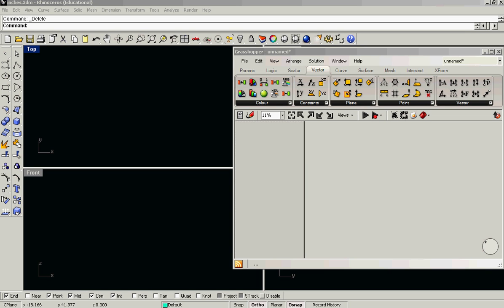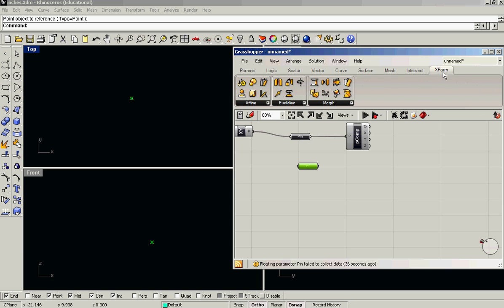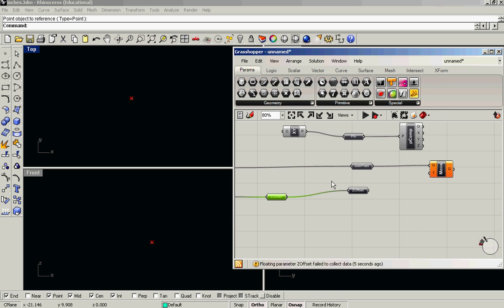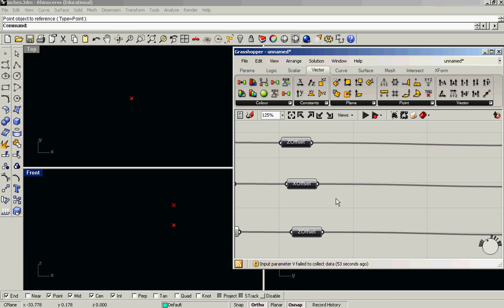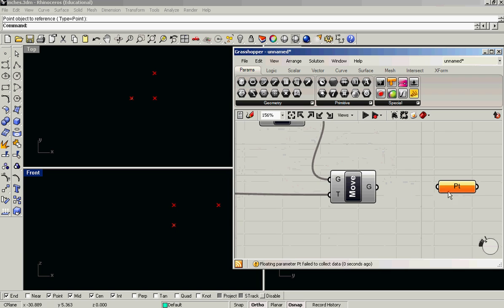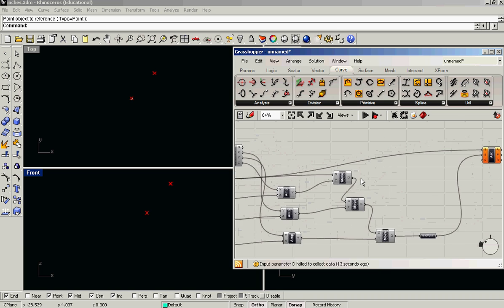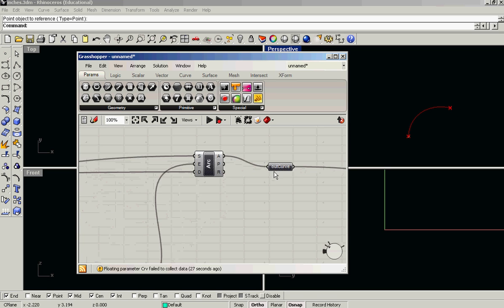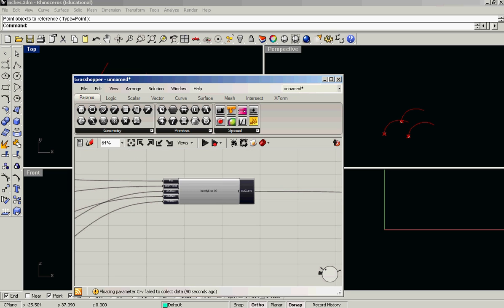bendyLine 00 090619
Grasshopper Tutorial 00 - A Parametric Bendy Line